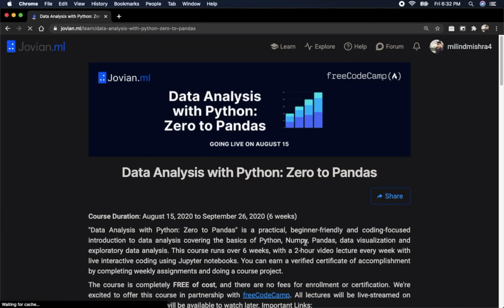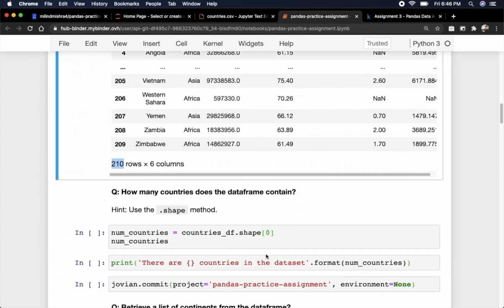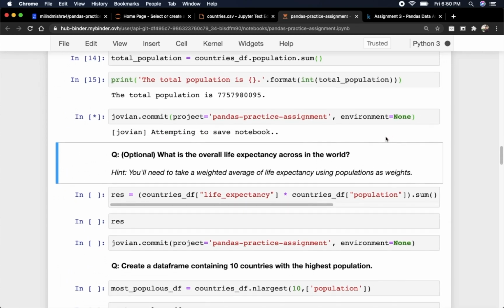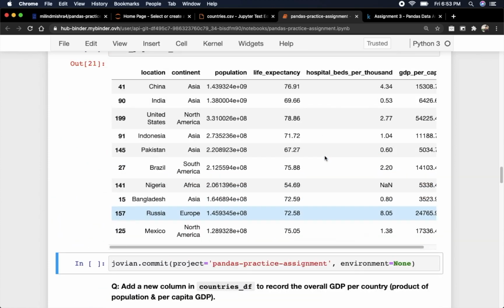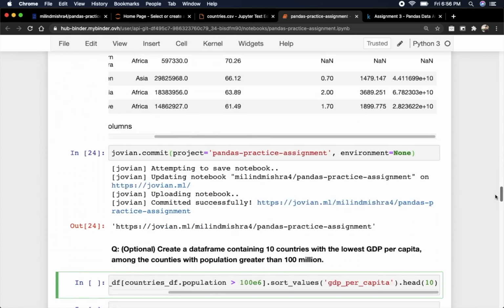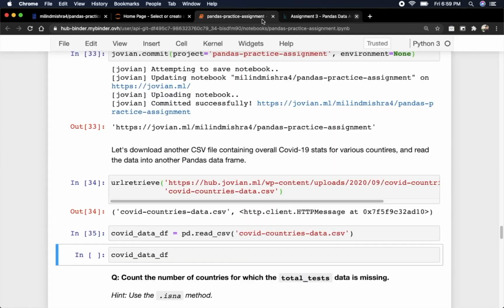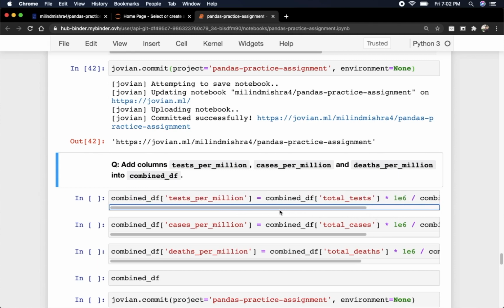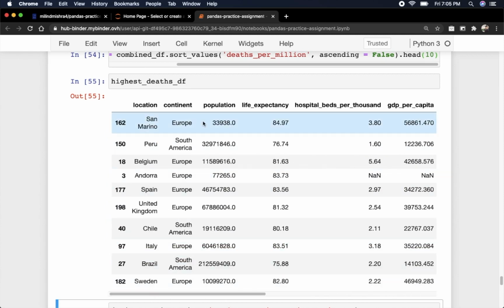Assignment 3 - Pandas Practice | Data Analysis with Python: Zero to Pandas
The objective of this assignment is to gain some hands-on experience with the Pandas library for analysing tabular data. In this assignment, we will:

1.Create data frames from CSV files
2.Query and index operations on data frames
3.Group, merge and aggregate data frames
4.Fix missing and invalid values in data

This Assignment is a part of an online course namely, "Data Analysis with Python: Zero to Pandas" 😄 .
This course is completely free and is hosted on the website (Highly recommend 💯 ) :

The free content is taken from @Jovian.ml @freecodecamp & I don't claim any right to materials they are just my personal views/ explanation on the free material being provided by respective authors of the notebook.